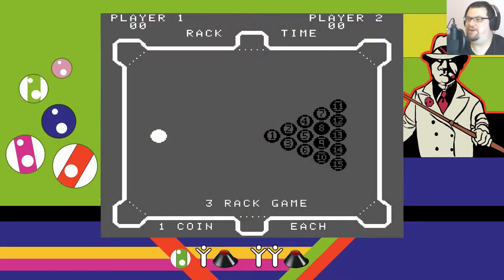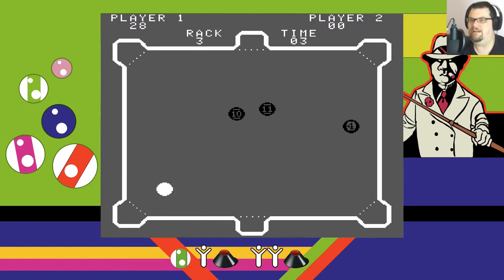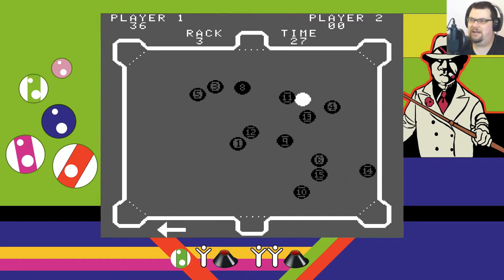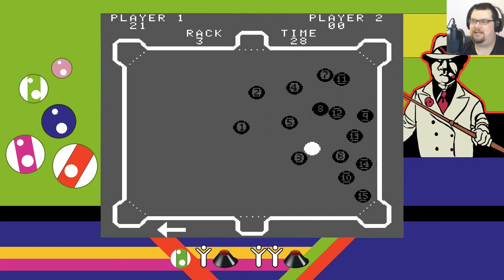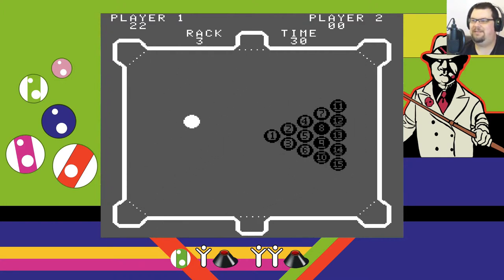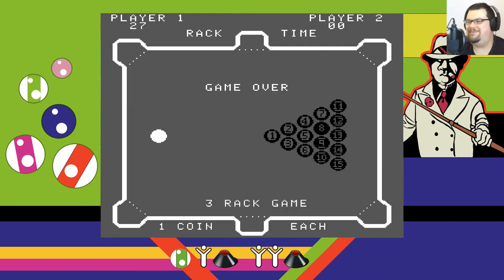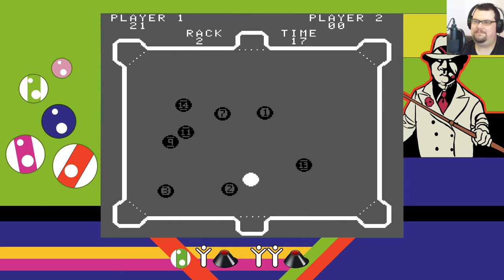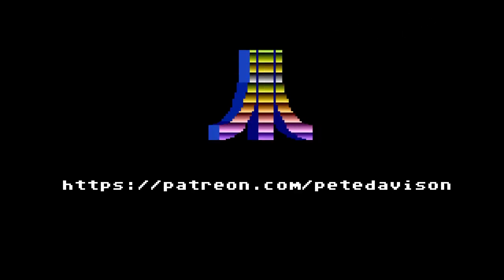Pool Shark for arcade wants you to pot as many balls as y'can | Atari A to Z Flashback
It's 1977's Pool Shark, an unusual arcade game that bears very little resemblance to how the actual game of pool is played... but is an addictive little curiosity nevertheless.

Atari A to Z Flashback is a weekly series that gradually works its way through the 150 arcade, Atari 2600 and Atari 5200 games that comprise the Atari Flashback Classics compilation for Nintendo Switch, PlayStation 4 and Xbox One.

New episodes on Saturdays.